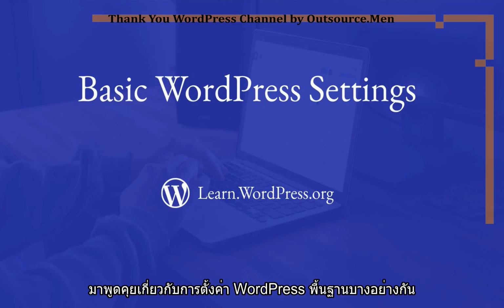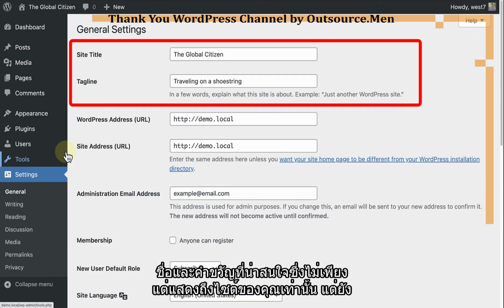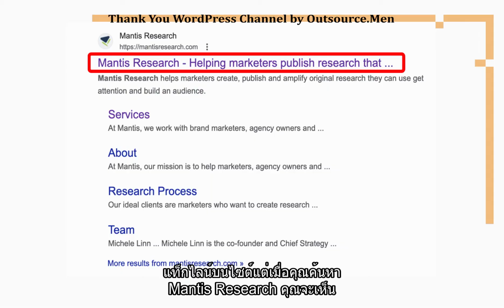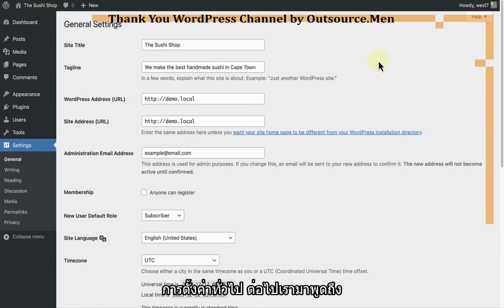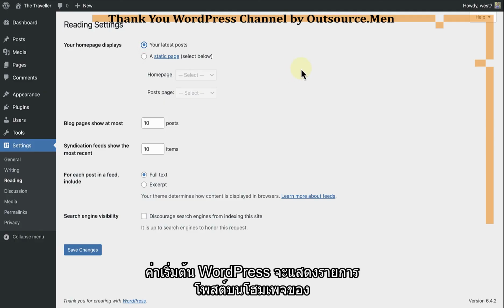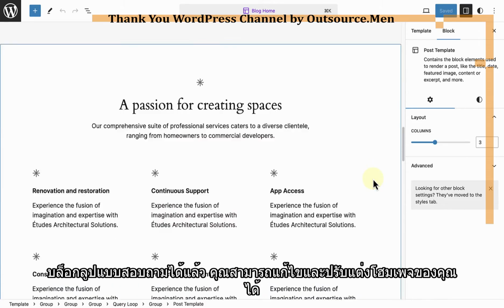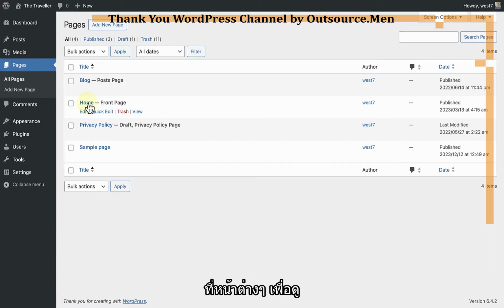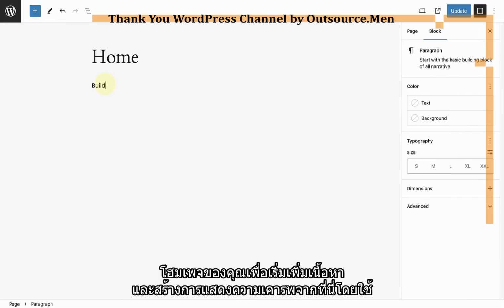วิธีตั้งค่า WordPress พื้นฐาน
00:00 - แนะนำการตั้งค่า WordPress พื้นฐาน
00:15 - การตั้งค่าทั่วไป
00:26 - ชื่อไซต์และคำอธิบายไซต์
00:38 - ที่อยู่ WordPress และที่อยู่ไซต์
01:03 - ที่อยู่อีเมลผู้ดูแล
01:14 - การตั้งค่าสมาชิกภาพ
01:24 - บทบาทเริ่มต้นของผู้ใช้ใหม่
01:31 - ภาษาของไซต์และเขตเวลา
01:54 - รูปแบบวันที่และเวลา
02:14 - สัปดาห์เริ่มต้นในวัน
02:21 - การตั้งค่าการเขียน
02:30 - หมวดหมู่เริ่มต้นของโพสต์
02:40 - รูปแบบเริ่มต้นของโพสต์
02:47 - โพสต์ผ่านอีเมล
03:04 - บริการอัปเดต
03:14 - การตั้งค่าการอ่าน
03:22 - หน้าแรกแสดงผล
03:52 - หน้าบล็อกแสดงผล
04:03 - ฟีด Syndication
04:20 - การมองเห็นของเครื่องมือค้นหา
04:34 - การตั้งค่าการสนทนา
05:13 - การตั้งค่าสื่อ
05:34 - การตั้งค่า Permalinks
Thank you @WordPress Channel for [voounCw7s6k]